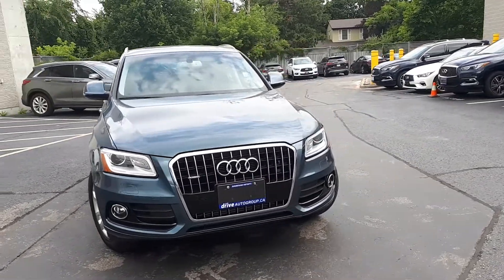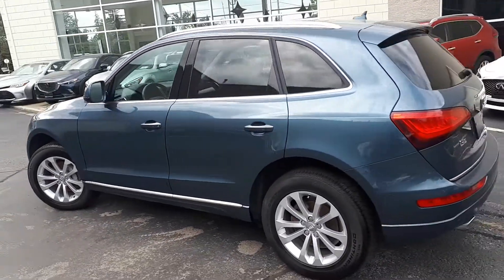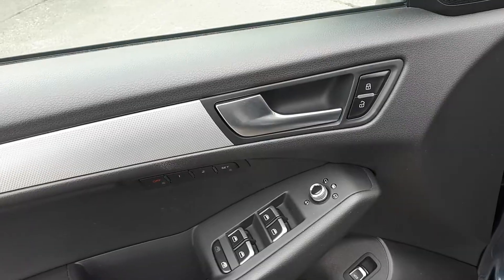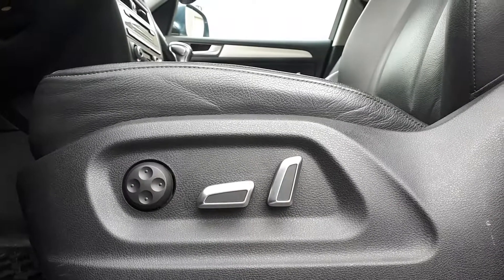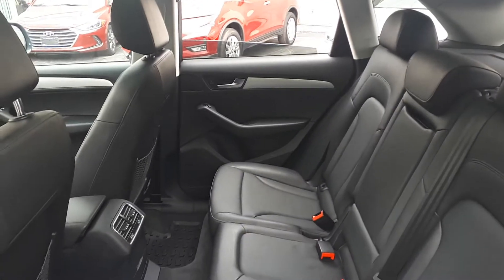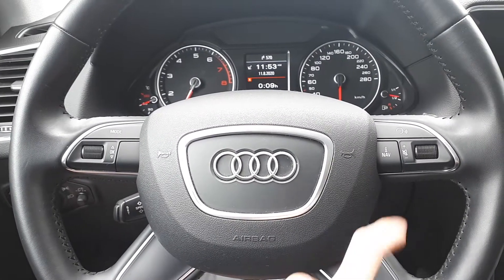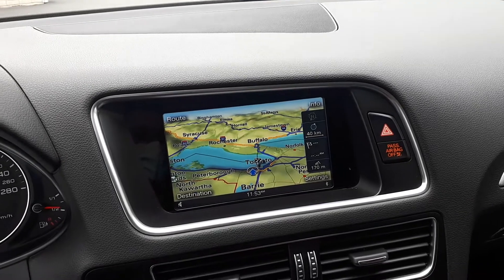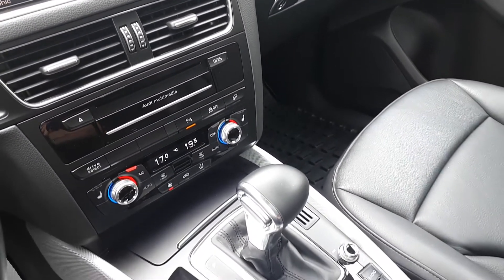2017 Audi Q5 2.0T Progressiv AWD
Pre-owned & Drive Shield Certified 2017 Audi Q5 2.0T Progressiv AWD at Markham Infiniti!

L319A